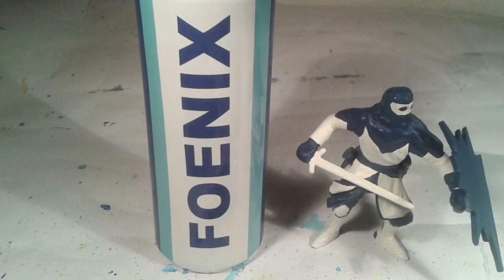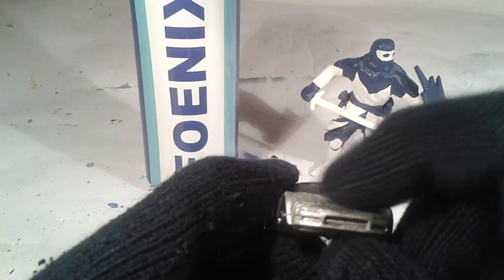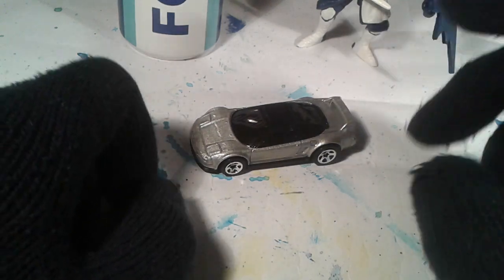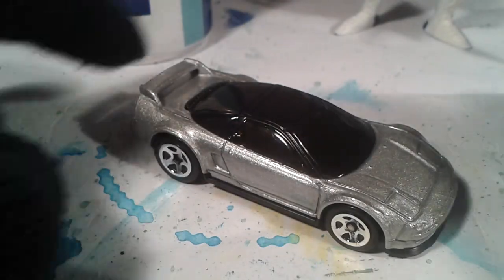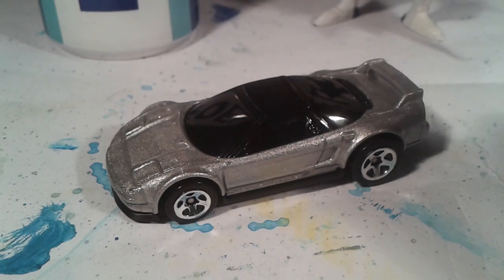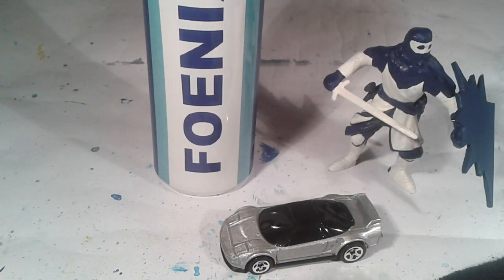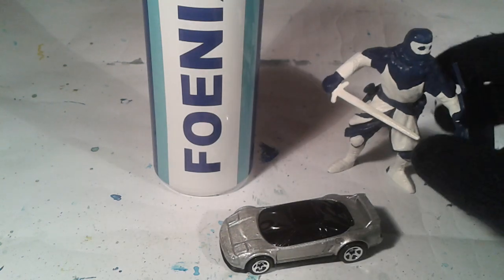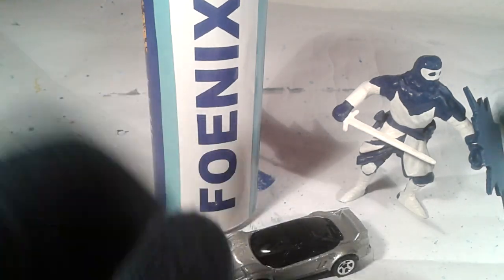Hot Wheels Acura NSX Review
Hot Wheels Acura NSX Review HW Diecast Mattel.